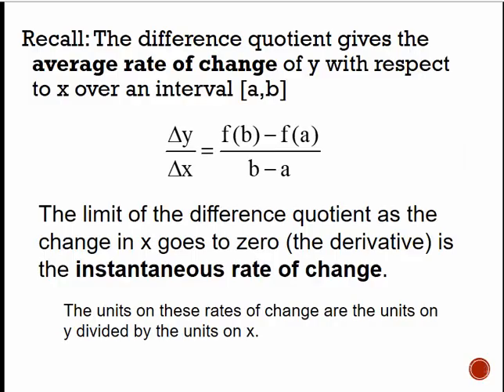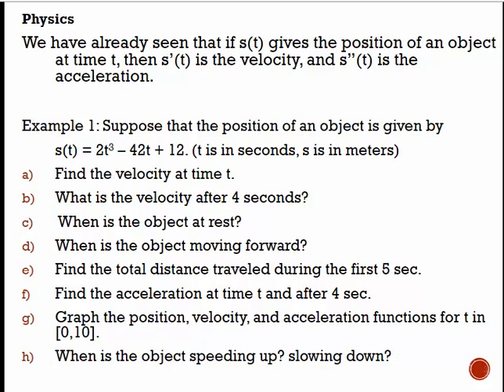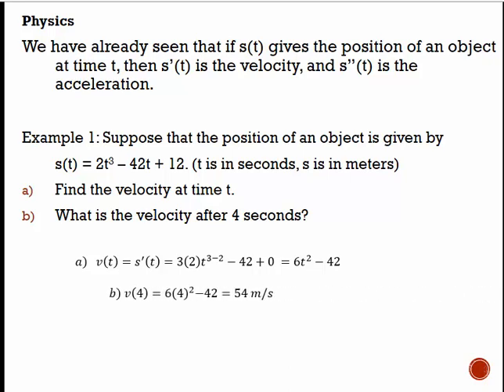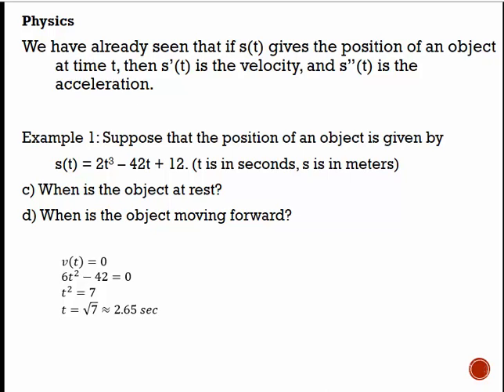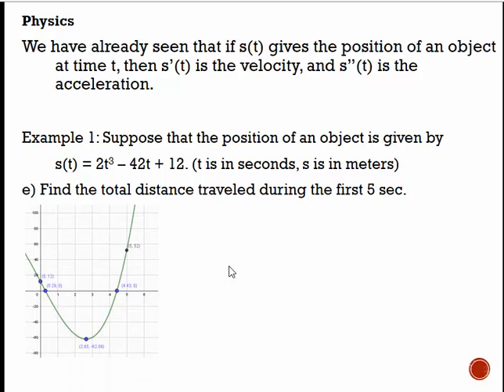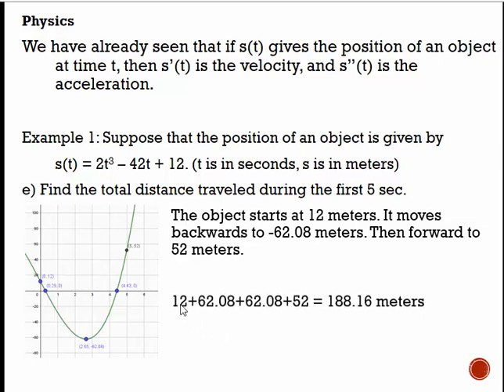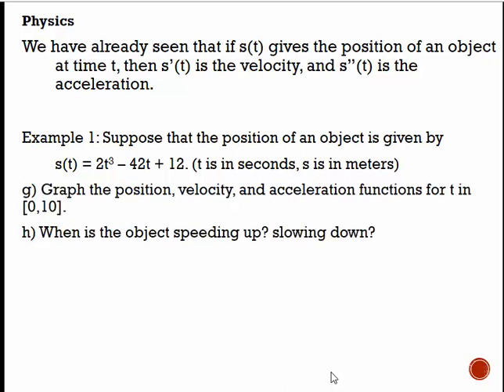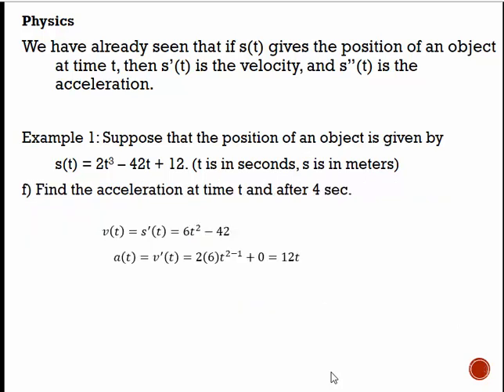Rates of Change Part 1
Use derivatives to explore applications involving rates of change. In this video, we look at position, velocity, and acceleration.